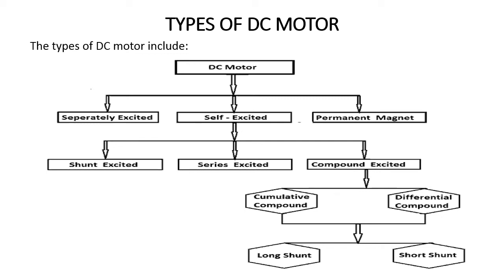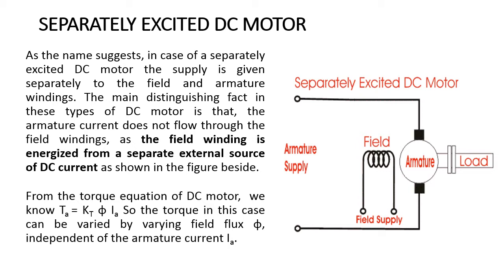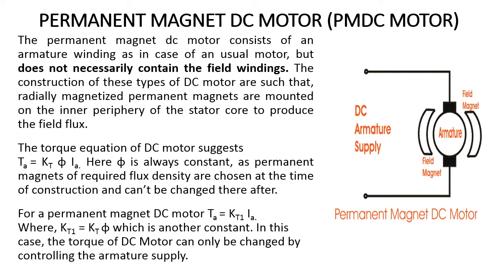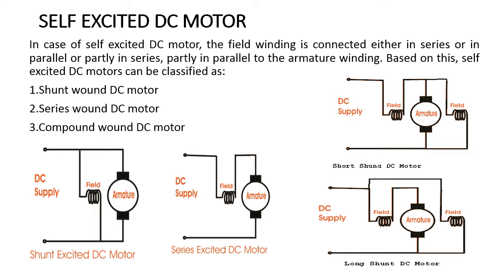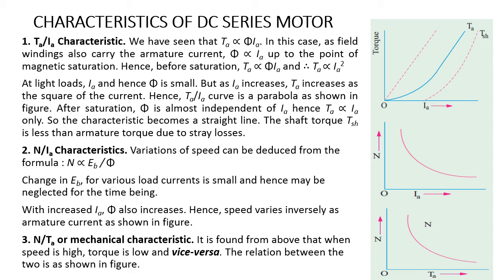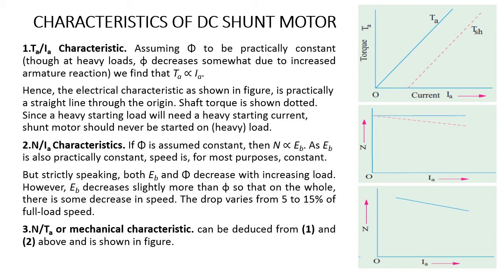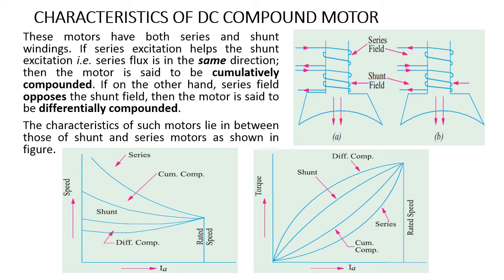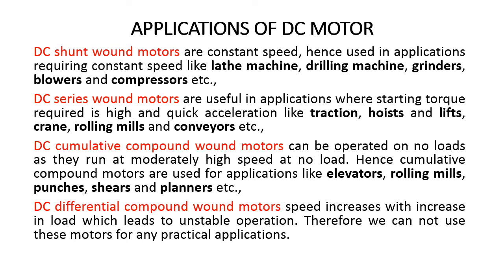DC MOTOR PART-2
Types of DC Motor, Characteristics & Applications of DC Motor